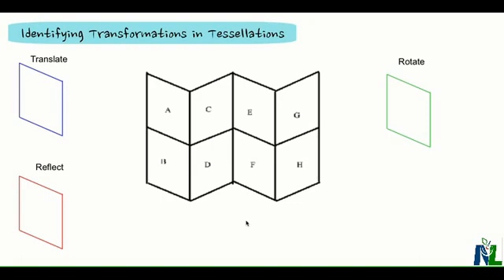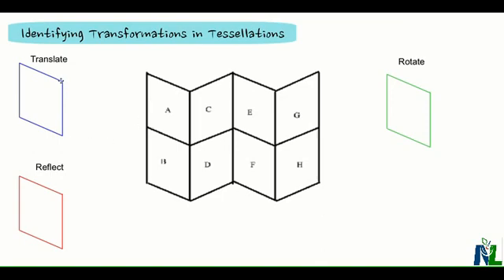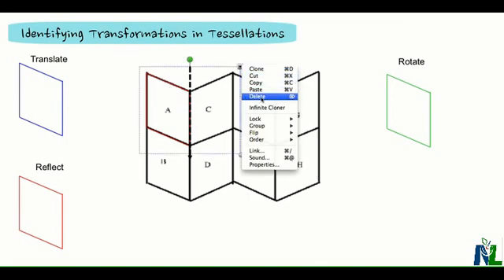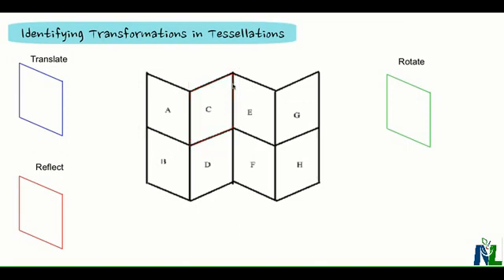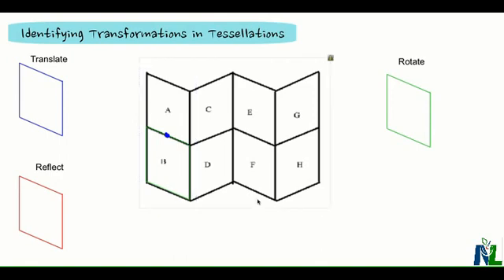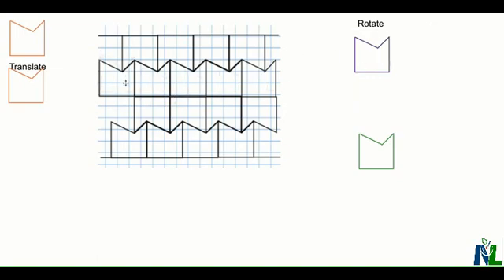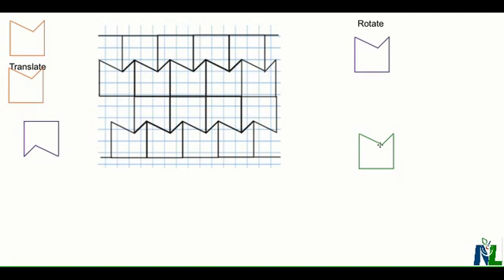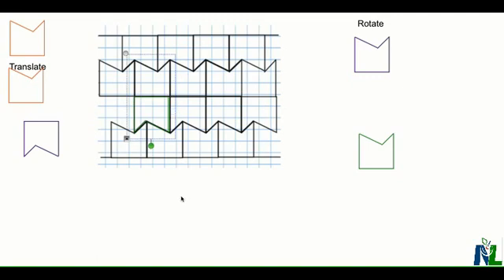Identify a Tessellation as a Translation, Reflection, or a Rotation